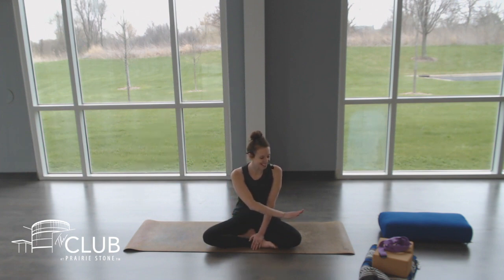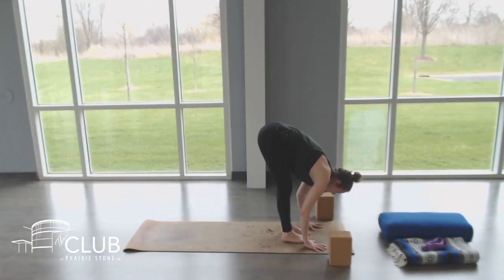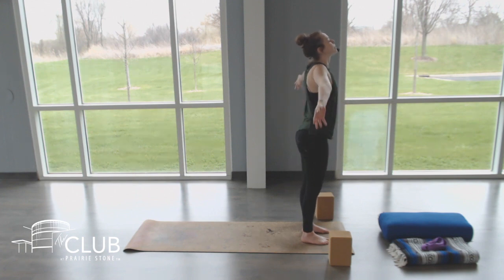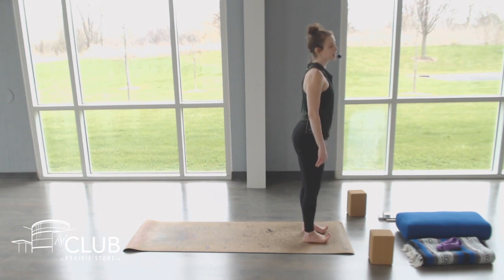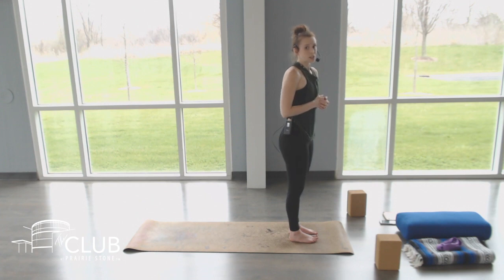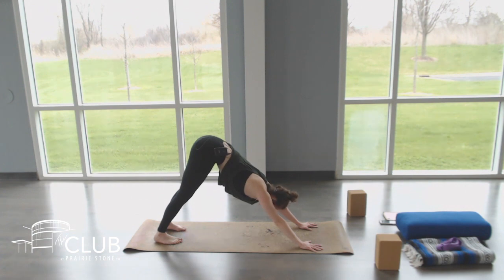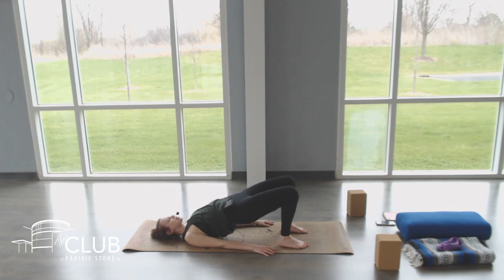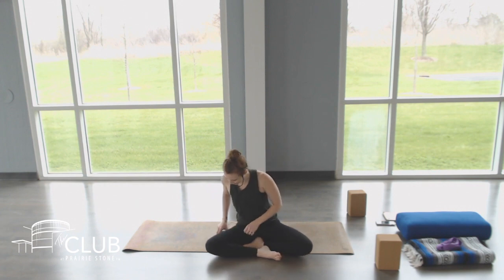Power Yoga - Virtual Workout with Kelley at The Club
Join us for daily Virtual Workouts with Yoga Instructor Kelley Edwards at The Club at Prairie Stone in Hoffman Estates, IL